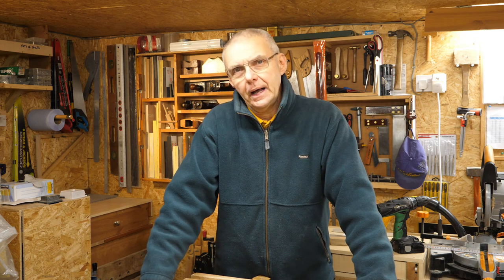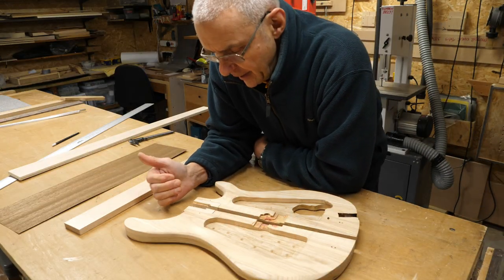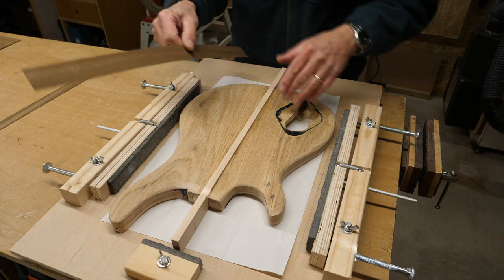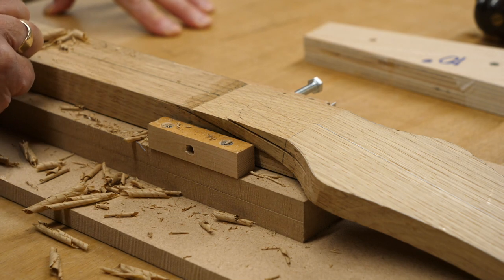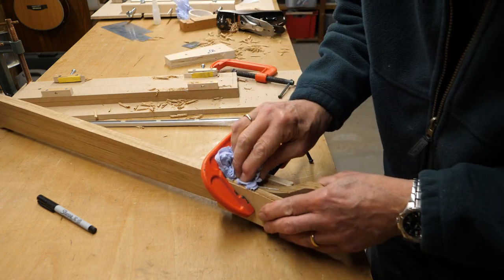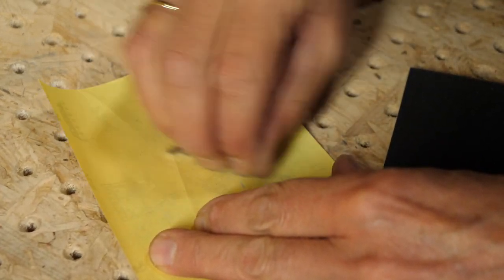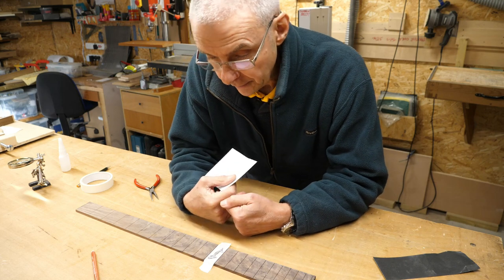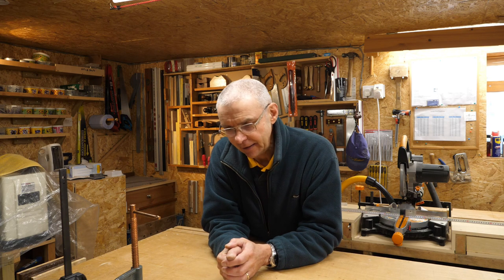Complete Bass Guitar Makeover - episode 8 - Disaster strikes!!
I've decided to give my much loved bass guitar a bit of a refit and its gone a bit overboard!  In this episode I tackle the mermaid inlay, saw the body in half again and have a major 'Dave Moment!'

Check out what some of my guitar building friends are doing.